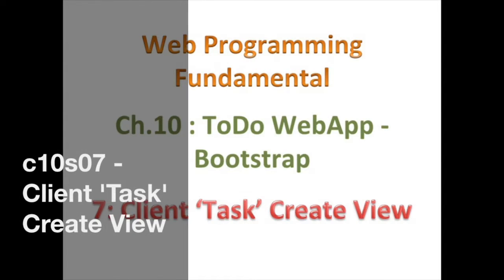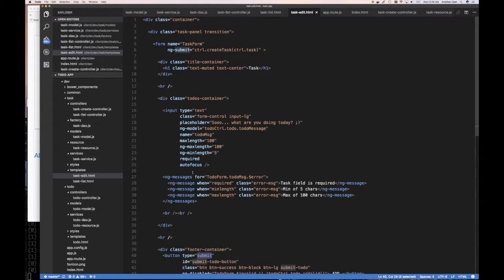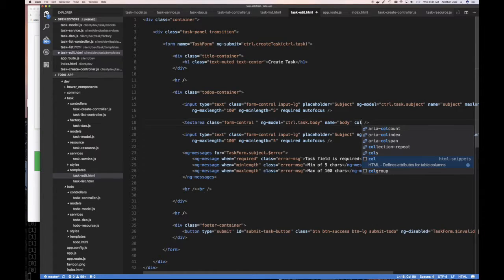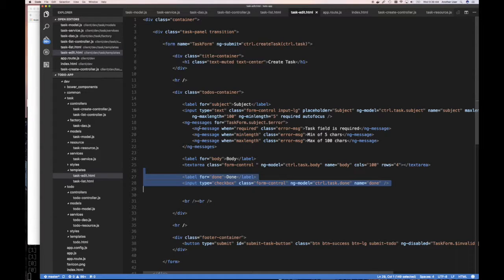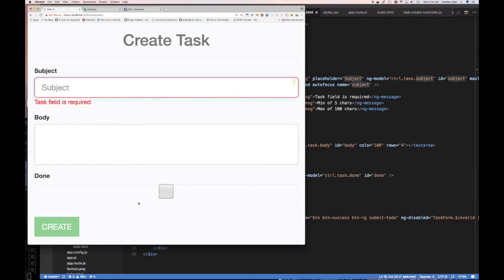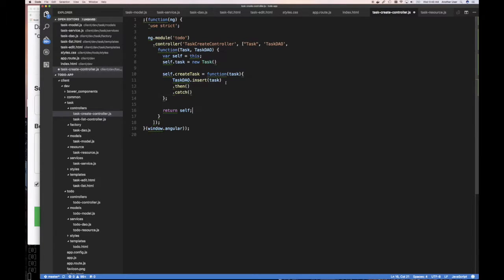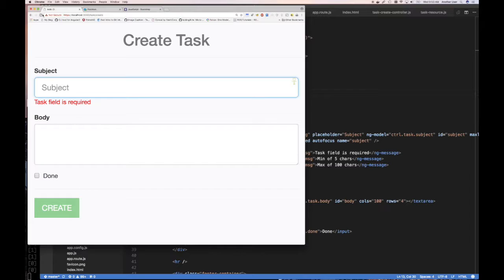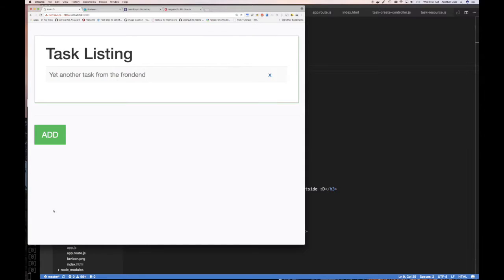c10s07 - Client 'Task' Create View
Listing our tasks is great, but we must be able to create too.